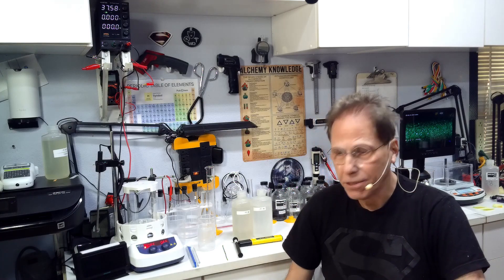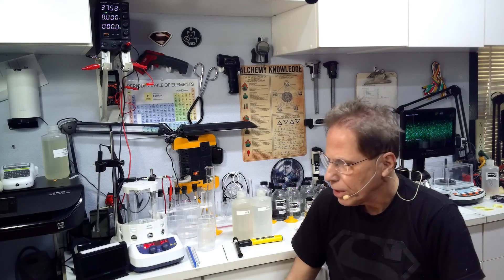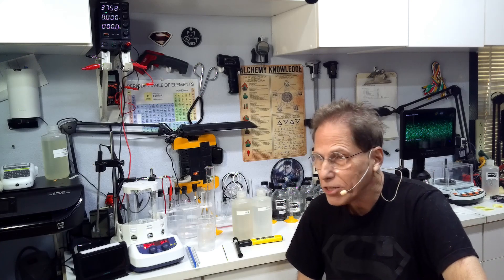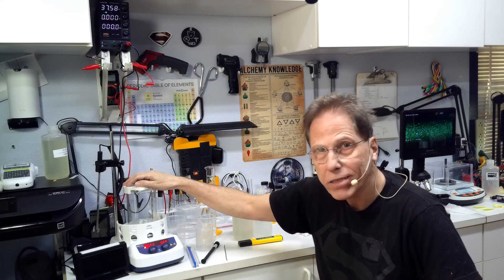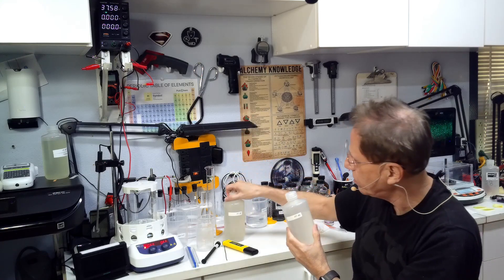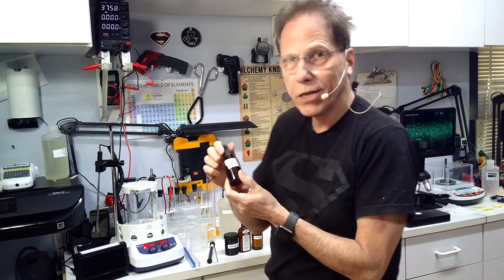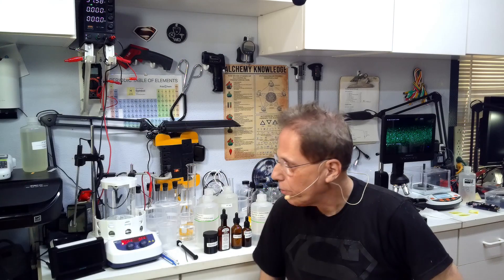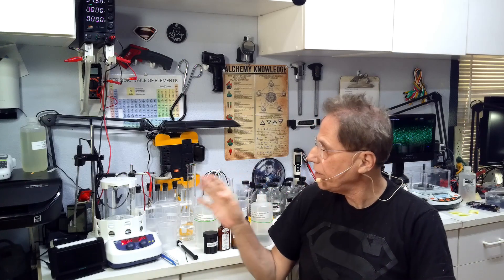Making Platinum Nanoparticles (Clear) Start to Finish Part 1!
Part one of a two part series. Learn what equipment and household chemicals you need to make Platinum (Clear, light smoke) nanoparticle solution 1 to 8 ppm.

This note added 3/23: I removed the Honey from the formula here in the description. Use 1/8 teaspoon of ascorbic acid instead of honey. It cooks faster and I'm not happy with using the honey, as it seems to put an expiration on the platinum to about 30 days and can develop an odd taste to it that seems to get stronger over time. I don't like putting organic substances into nanoparticles. I did it at the start of figuring out cooking platinum with LVDC. But now I've since been successful in using ascorbic acid (vitamin c), it is no longer needed. Everything else in this video still applies. Good Luck!

• Sodium Citrate
• Corn Syrup
• Sea Salt NaCl
• Ascorbic Acid, Food Grade
• Malic Acid on Amazon
• Citric Acid
• Watkins Clear Vanilla Flavor
• Sodium Carbonate (washing soda) - Natural Food Grade
• Sodium Bicarbonate (baking soda) if you want to make your own washing soda. Any baking soda will do
• pH Meter
• pH Strips
• Video Microscope on Amazon
• 60v Power Supply on Amazon
• LACHOI heated LCD Digital Magnetic Stirrer
• Economical Heated Stirrer on Amazon
• Three Digit Scale for measuring weight of rods
• Temperature Gun with red laser